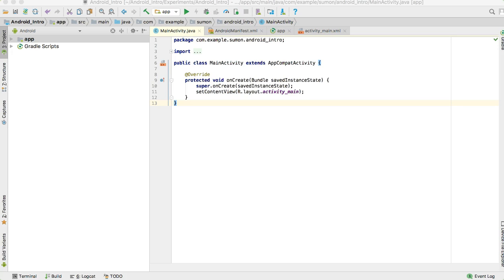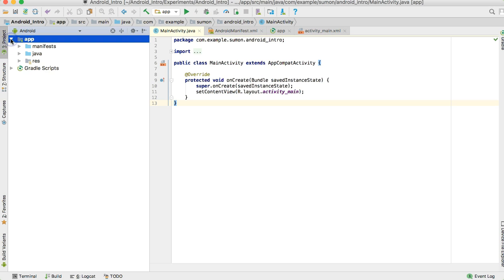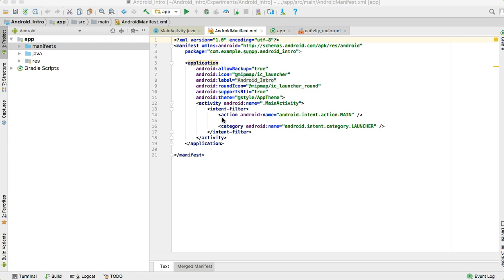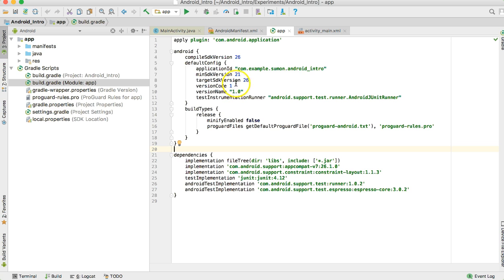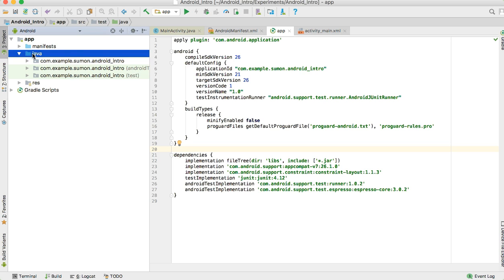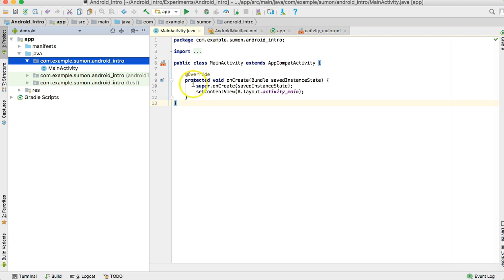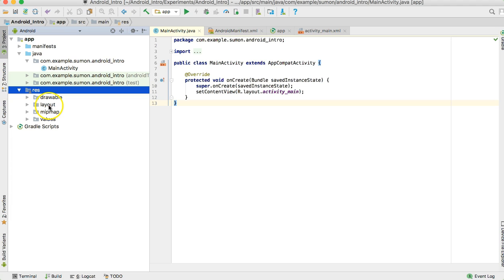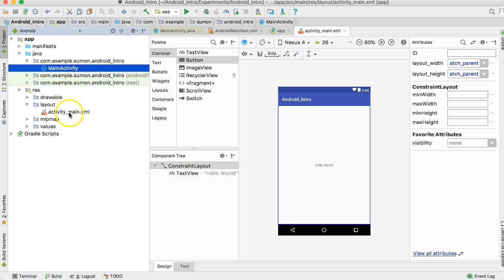Introduction to Android Development Environment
This screencast is prepared for COMS 309: Software Development Practices at Iowa State University